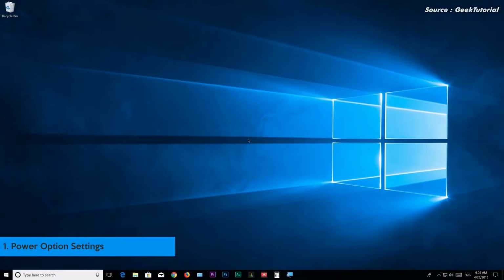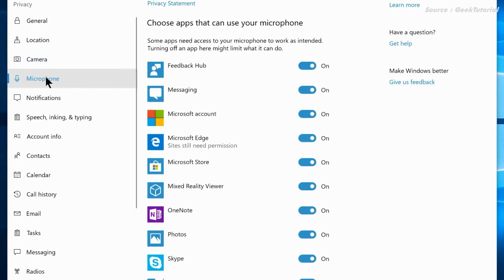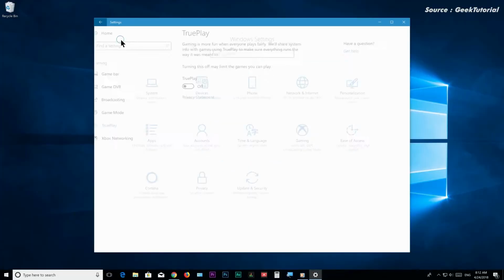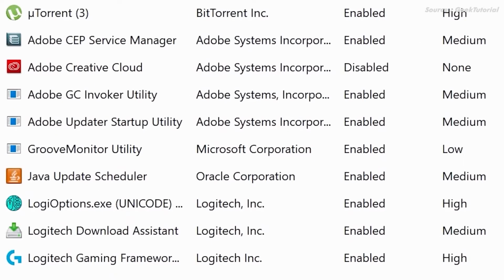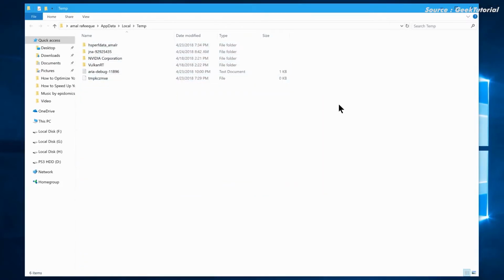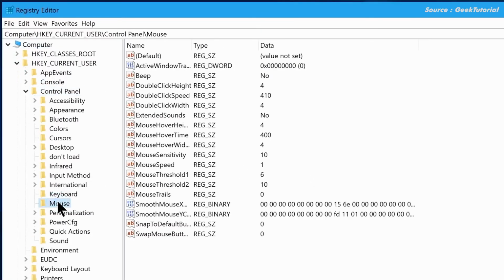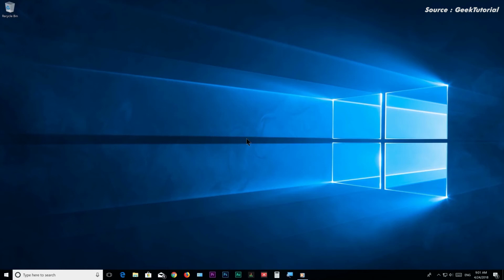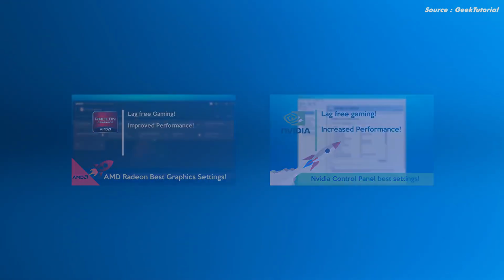HOW TO SPEED UP WINDOWS 10 PERFORMANCE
HALO BREE! ketemu lagi,

Hope you guys enjoy and have fun :)
and Comment What do you think about my video.

Jika kalian mau kasi kritik , saran, atau sekedar nanya - nanya or something